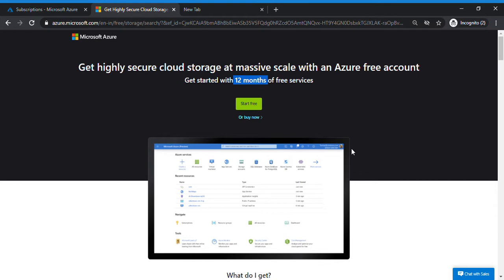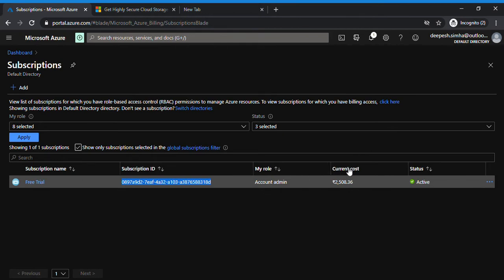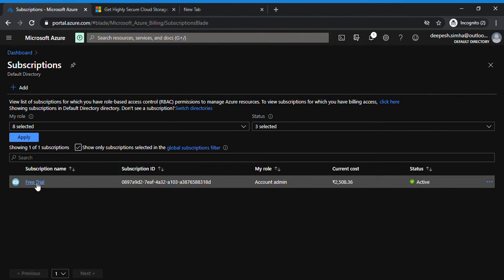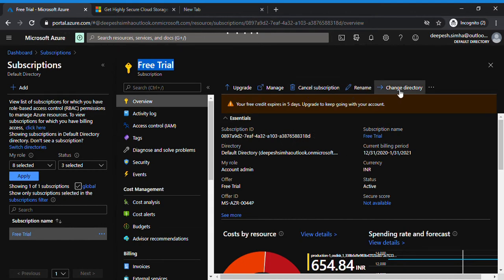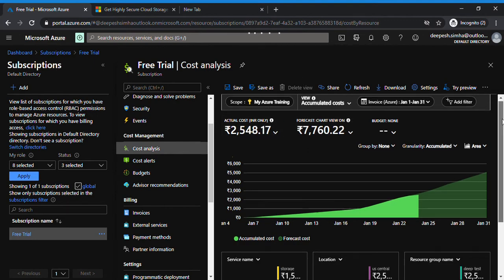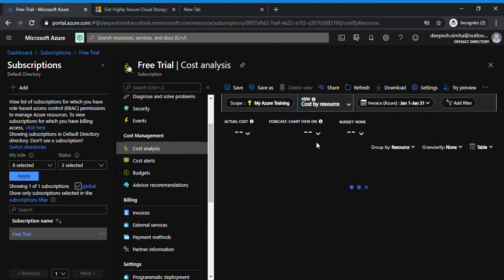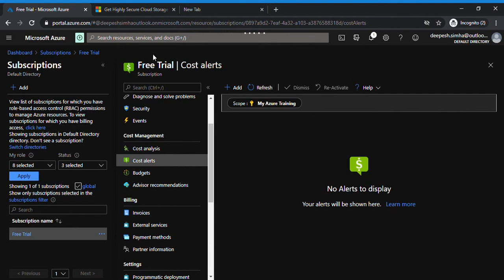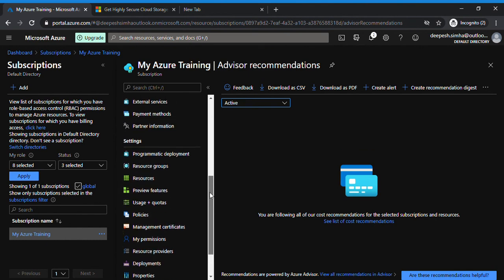Azure Subscription Billing \Cost Analysis report \Budget \ Cost Alerts @Cloud Computing _ Azure IAAS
Hello Friends ,

In this video we have discussed about Azure Subscription Billing \Cost Analysis report \Budget \ Cost Alerts